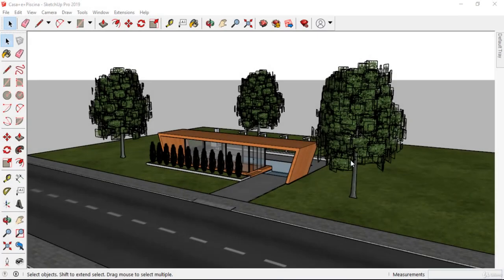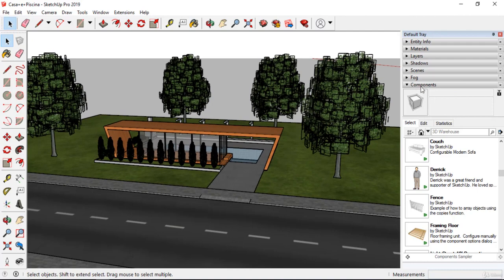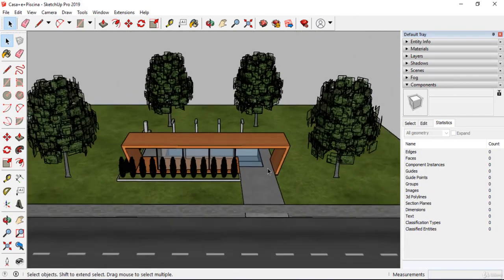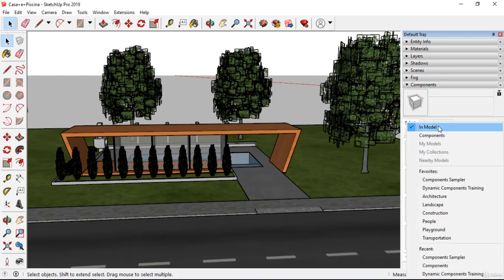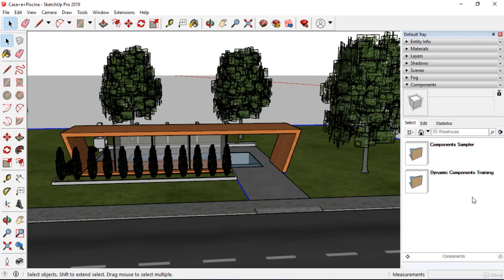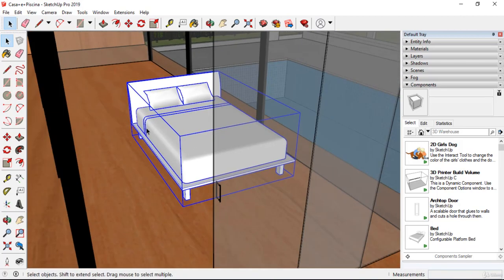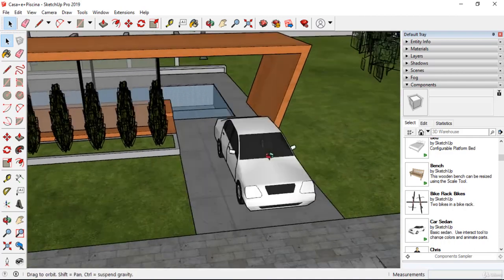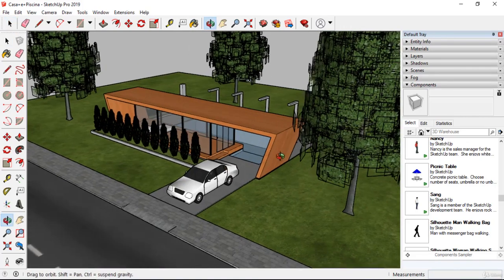SketchUP - 34. The Component Window